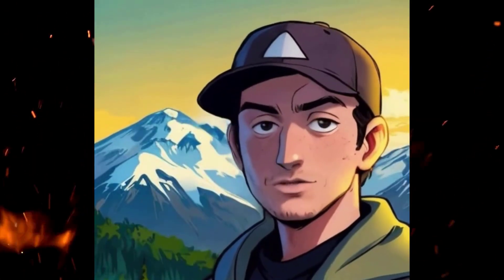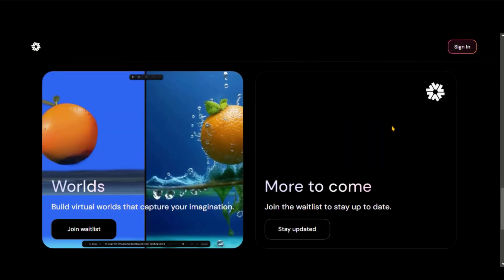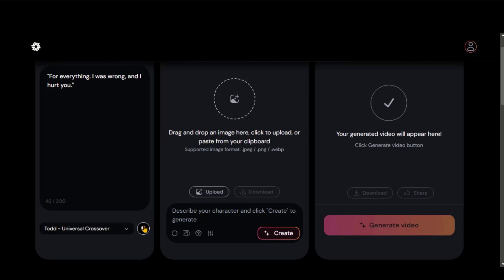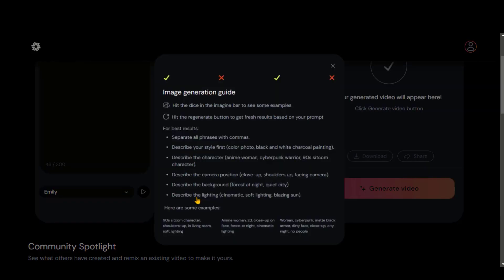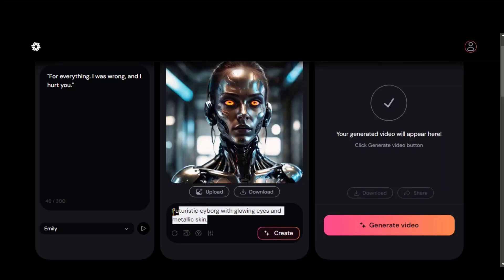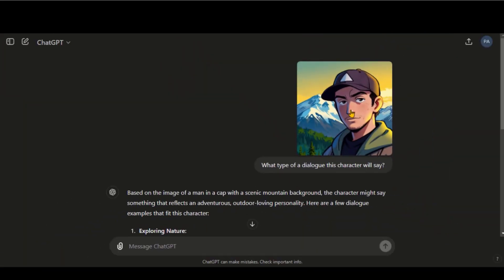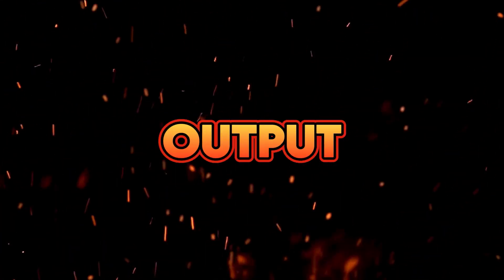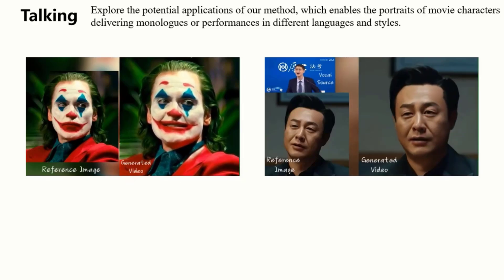Free AI Tool for Lip Syncing AI Videos Generator - Hedra AI Tutorial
In this tutorial, we will introduce you to Hedra AI, a free AI tool for lip syncing that you need to try ASAP! Learn how to generate AI videos with realistic lip syncing using this innovative software. Don't miss out on this game-changing technology!